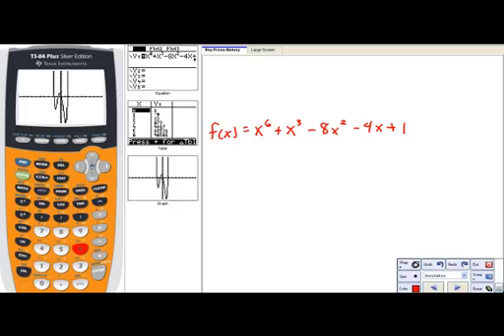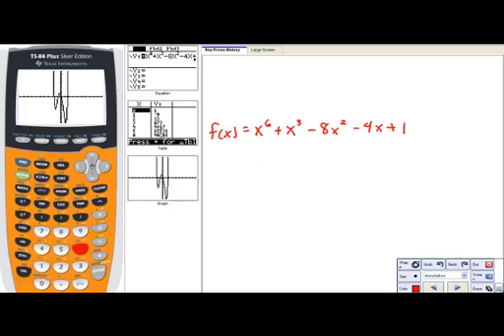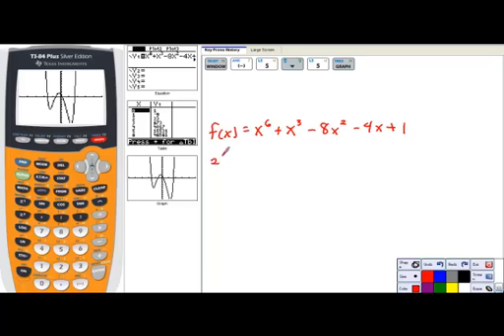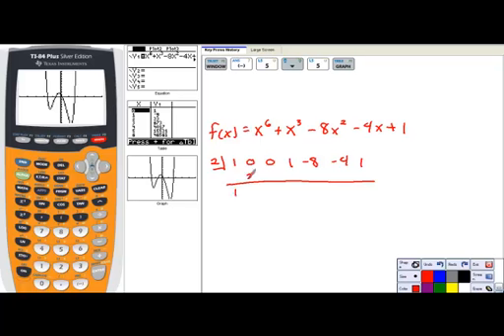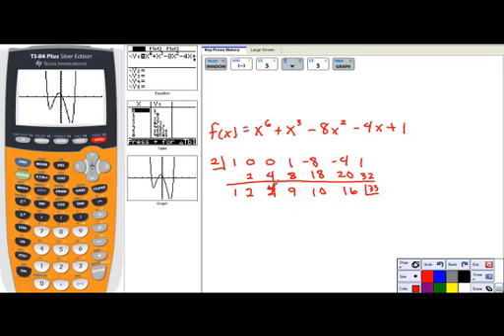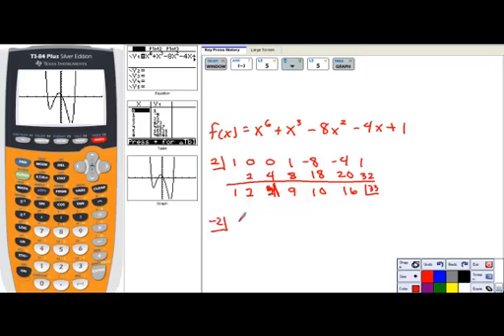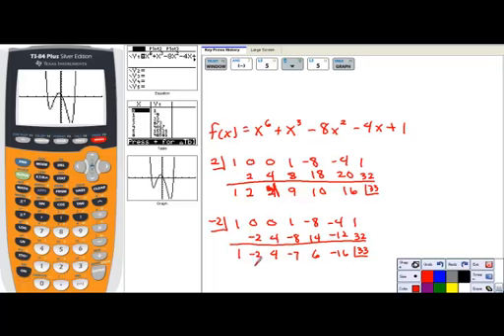Bounds_Test_Part_2